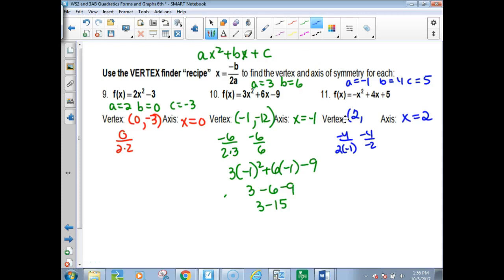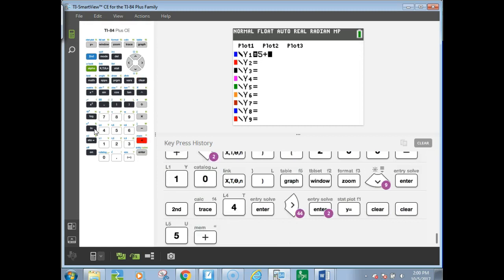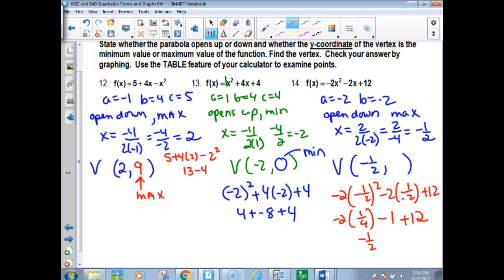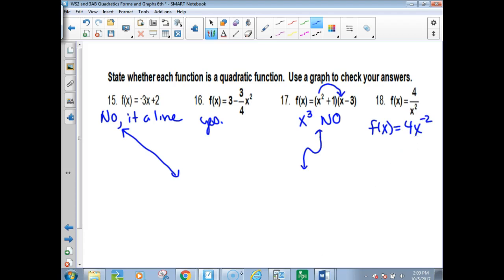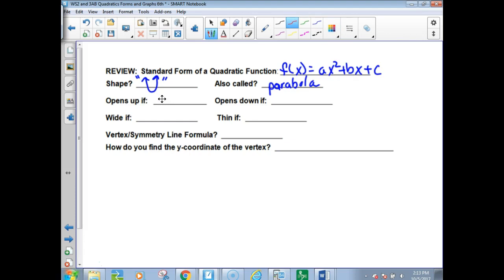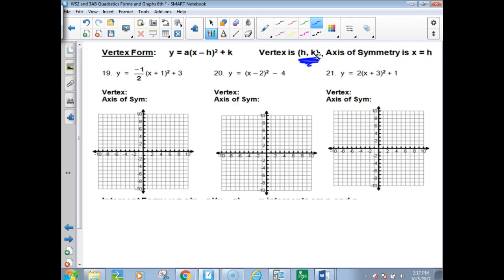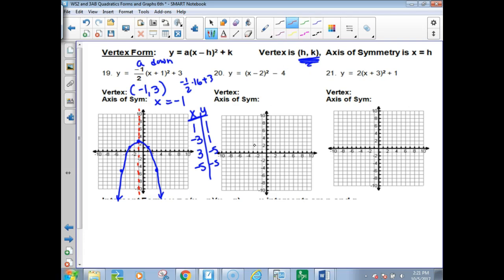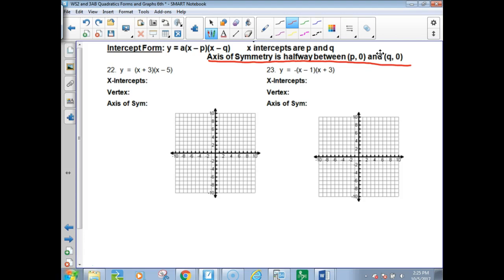H Alg 2 Finding Vertex of Parabola WS 2 and 3 con't